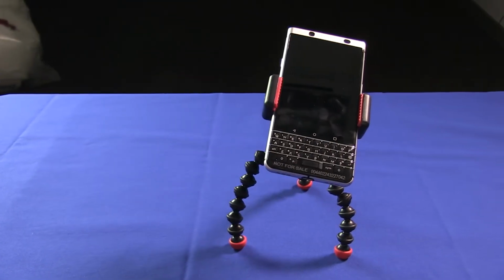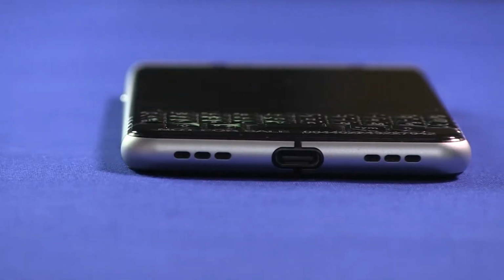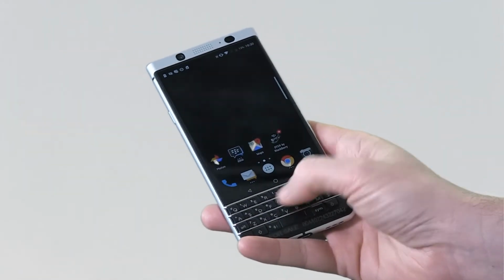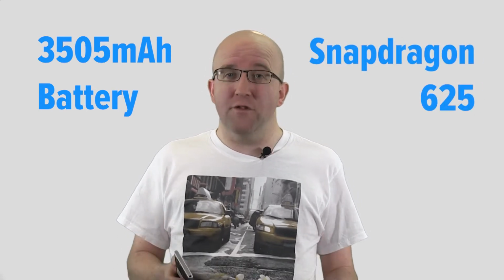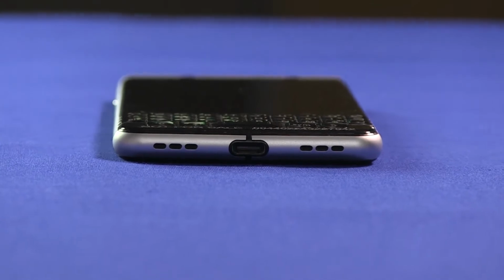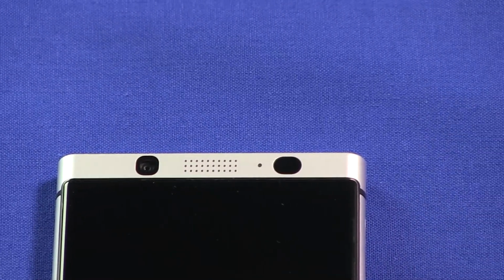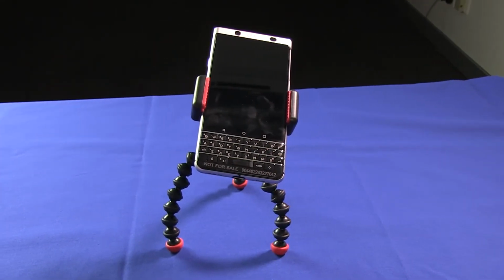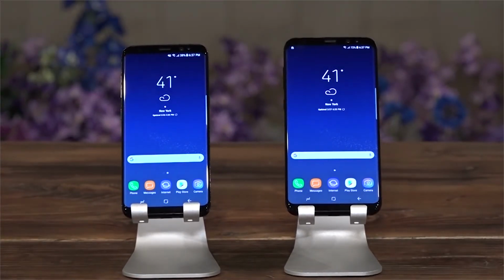BlackBerry KEYone Australian review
It's the best BlackBerry phone, and some of these keyboard features are very cool... But will it tempt non-keyboard phone users over to the BlackBerry side?

0:27 - Keyboard
1:20 - Battery Life
2:00 - Cons
2:47 - Who is it for?